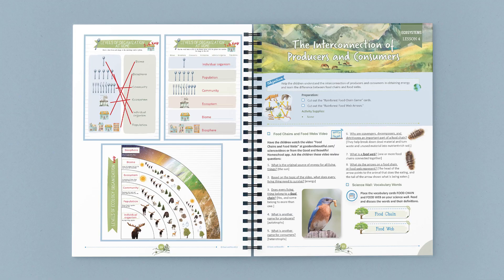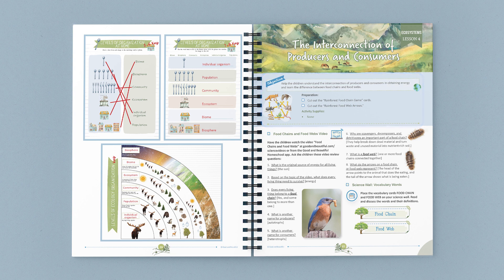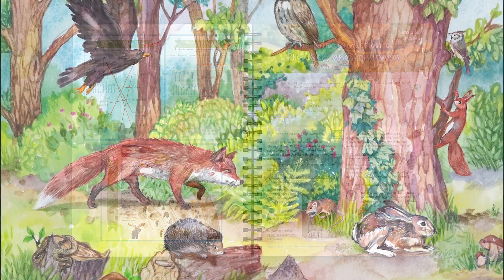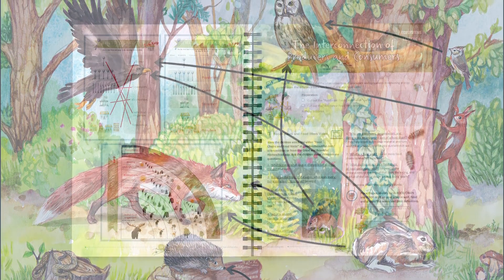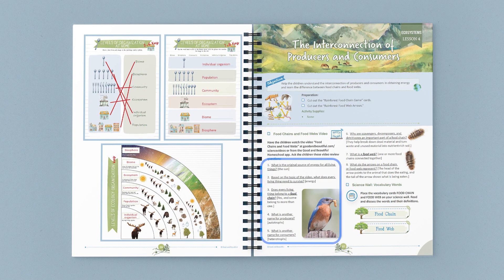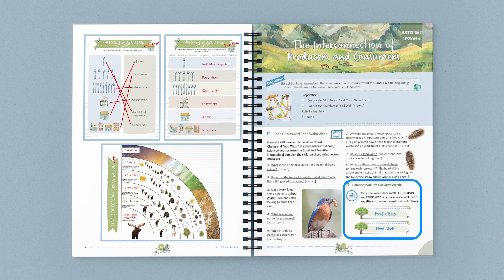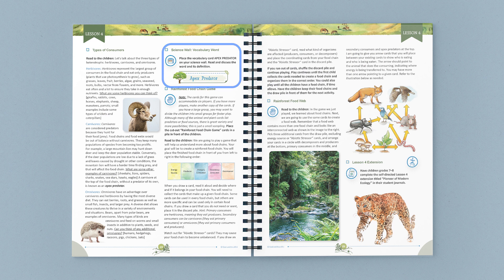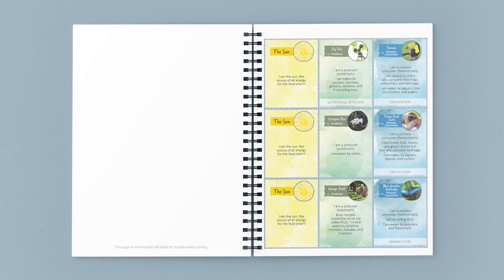Ecosystems Homeschool Science | Flip Through | The Good and the Beautiful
🌳 The updated Ecosystems science unit is almost here! With nine exciting lessons in a new bound course book and brand-new student journals, this is a science unit that you won't want to miss. Each lesson is taught family-style, with little to no preparation needed beforehand. Encourage your young scientists to learn about and appreciate the world all around them!

(0:00) Introduction
(0:33) Family-Style Science Units
(0:51) Student Journals
(1:18) Example Lesson
(2:27) Optional Book Pack
(2:53) Sneak Peek at Additional Pages